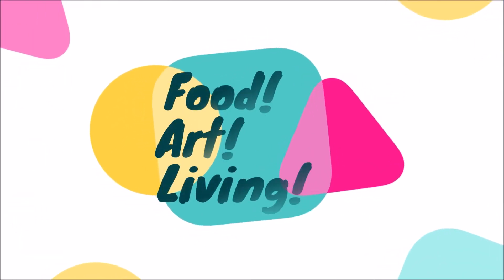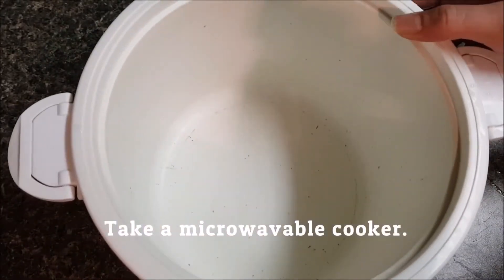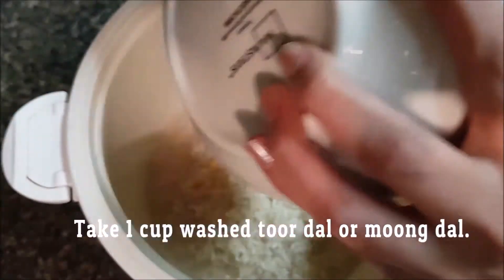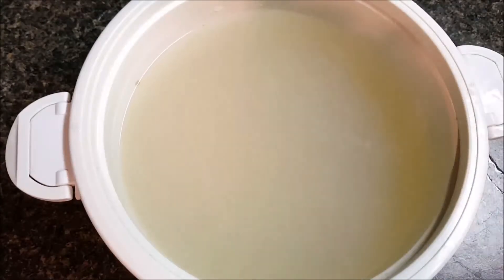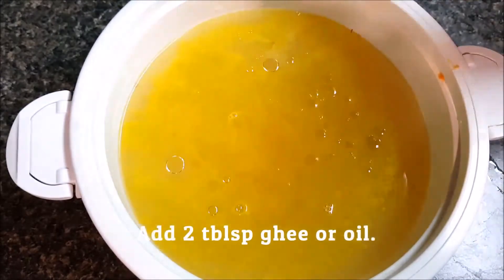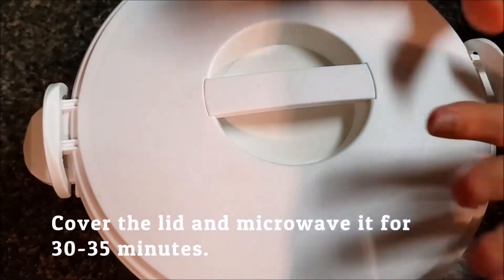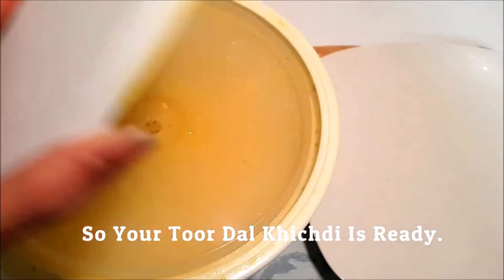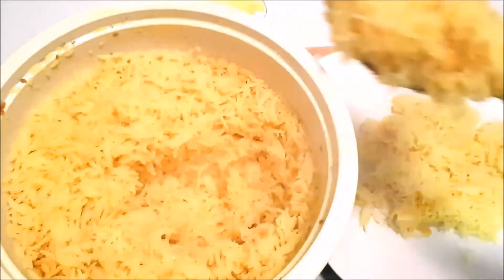How To Make Toor Dal Khichdi In Microwave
Toor Dal Khichdi .